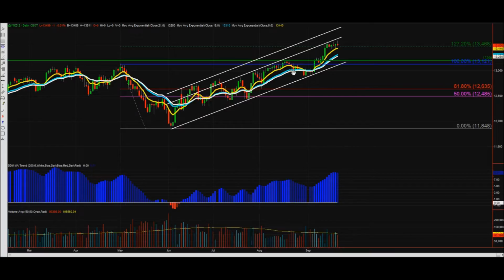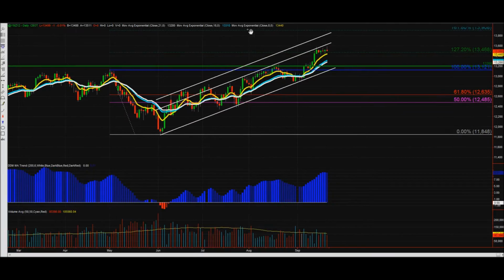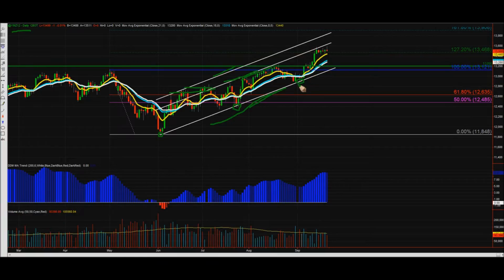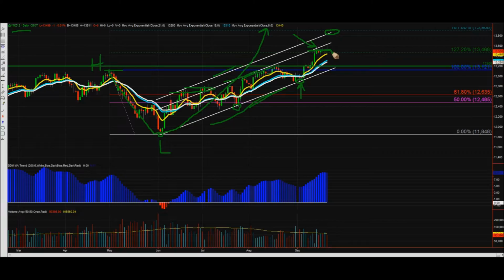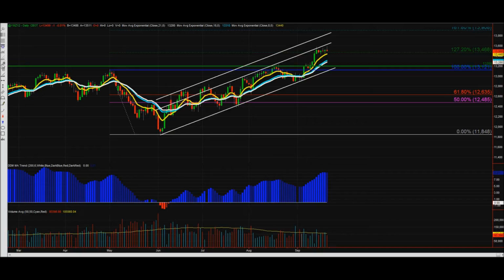Short Market Video Commentary for Week Ending Friday September 21 2012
Taking a technical analysis look at the YM (Dow) Futures on the Daily Chart.  Have we hit resistance, and should we expect a pullback at these levels?